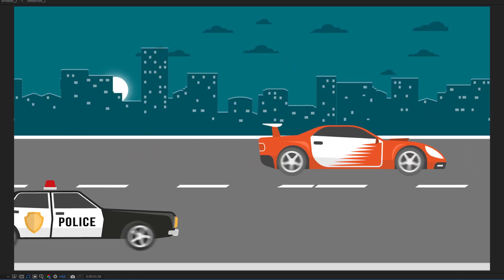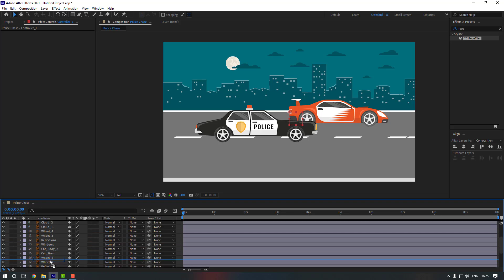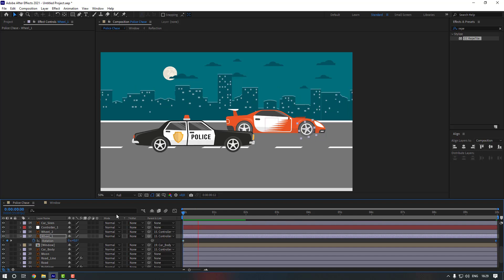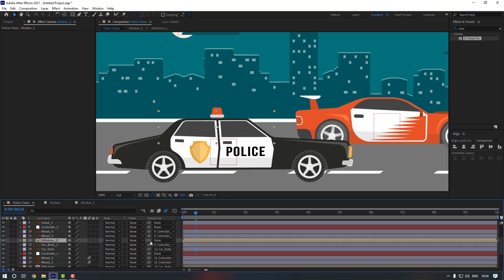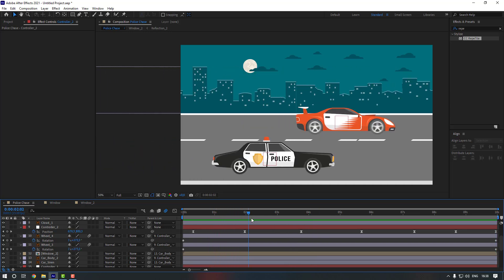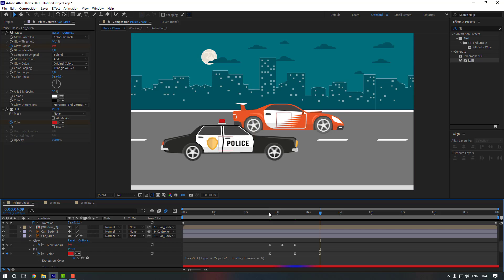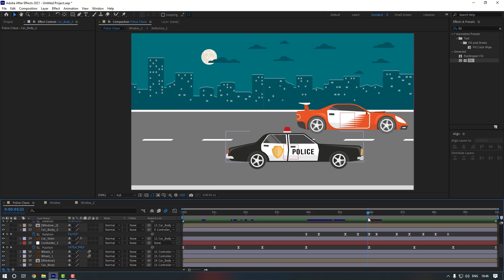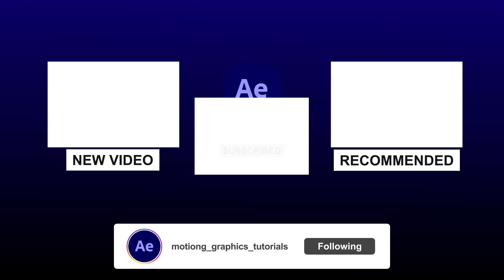2D Police Car Chase Animation | After Effects Tutorial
Hi guys, welcome to my new video tutorial. In this tutorial i will show how to create 2d police car chase animation in after effects.